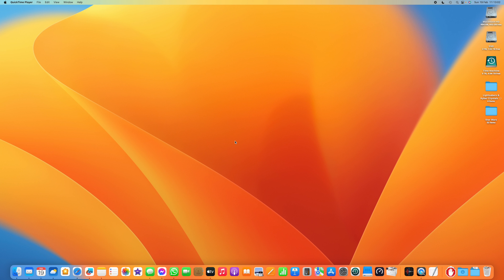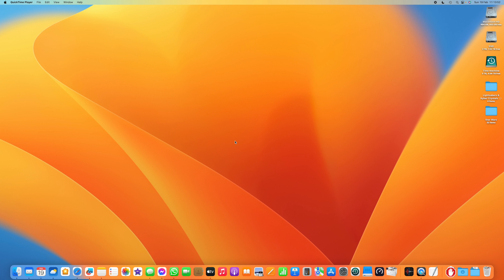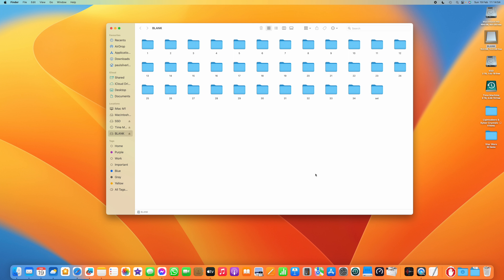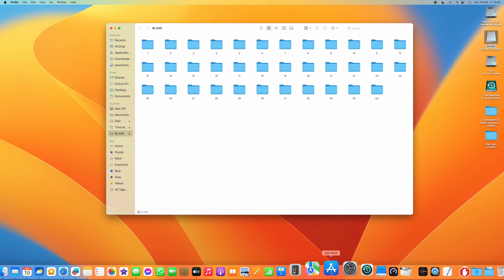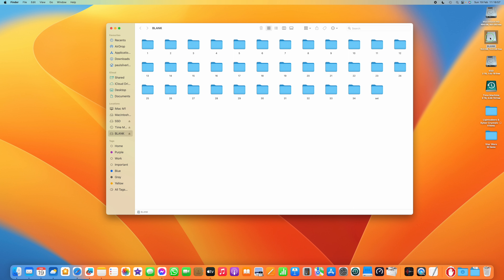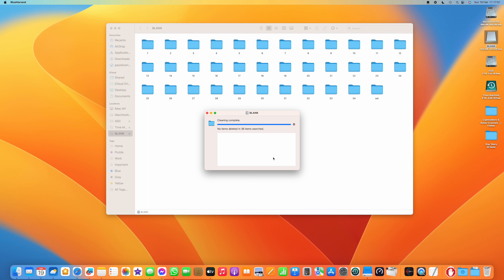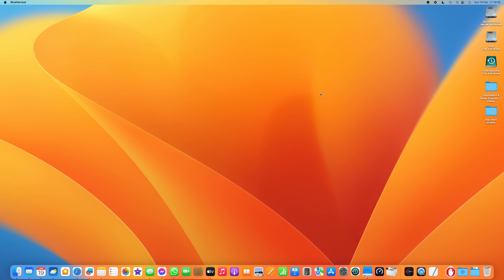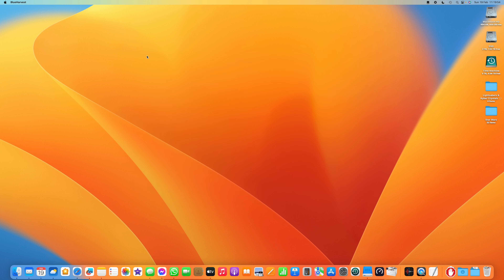Xenopixel V2 SD Cards and MAC: Removing Hidden/Ghost Files Using The BlueHarvest App.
Please always read the instruction manual that came with your lightsaber in conjunction with watching this video.

Please Always make a back up copy of your SD card before making any changes so that you can go back to the original settings if things go wrong or don’t work out.
I am unable to supply you with copies of the original files.

In this video I look at the removal of hidden/ghost files from your Xenopixel SD Card which are added when working with a MAC computer.  If not removed these files may interfere with the proper functioning of your Xenopixel lightsaber, specifically the Sound Font menu functionality.

The MAC App used to clean these files in this video is called BlueHarvest and is available
If you want to know more about customising the charging sounds (and others) on your Xenopixel saber then I advise you to watch my Xenopixel SD card customisation video.

I get most of my custom sound fonts from 4 different font creators:

Ronin Sabers. Fonts do not include a Xenopixel version so some modification is necessary for Xenopixel hilts:

This is the website that I use to find the colour settings (RGB) for my Xenopixel boards

The Detailing parts for my sabers  come from a number of sellers including:

The Saber Armory for Smugglers Outpost speakers, as well as many other saber related products:

The materials to make my daylight blades are purchased from JQ sabers:
Ready made Daylight blades are now also available fro Padawan Outpost and Howes Kybers (links above)

For further information on how to work with the Xenopixel electronics board I would recommend a YouTube channel called Absolute Sabers who post great tutorials on how to update firmware, configure, add fonts etc…

and on Instagram @paulsilverlock

Please also check out these great Star Wars communities and Costume groups on FaceBook too.